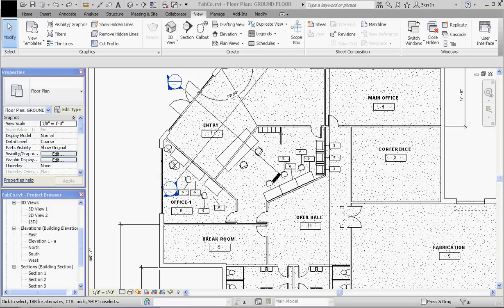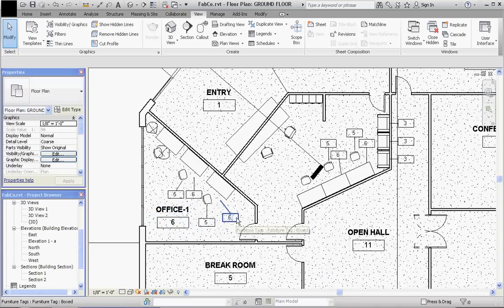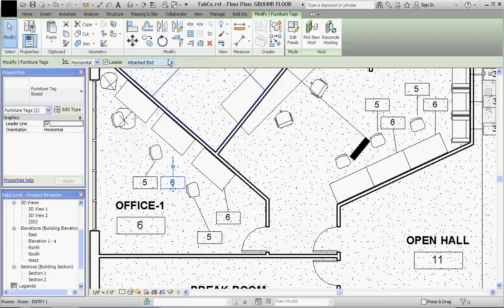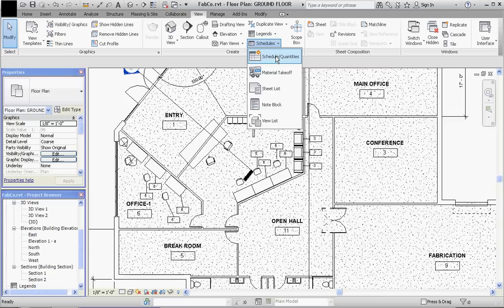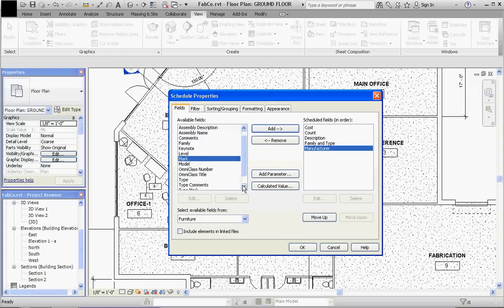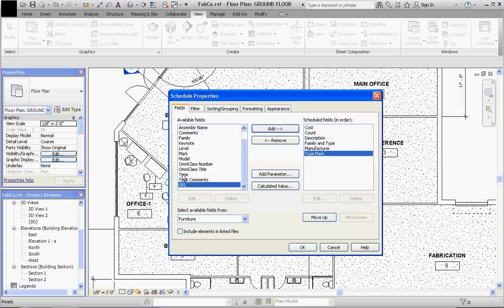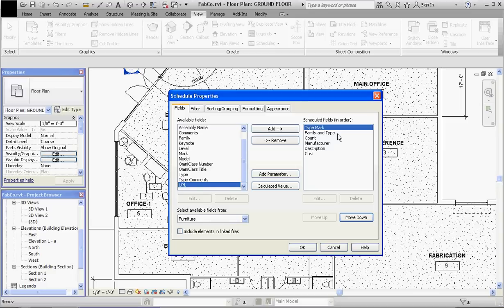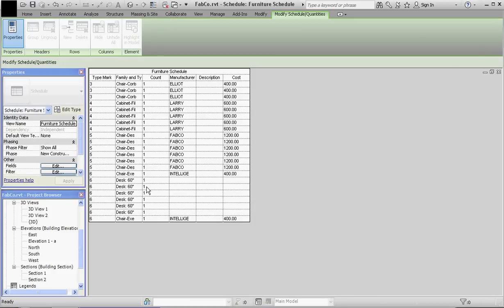Details with Revit - Inserting Components Part 5, Once Installed, now a Furniture Schedule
Revit Architecture Week 9 Assignments, designing a commercial project with Revit Architecture.

This video provides instruction on how to put together a Furniture Schedule in a Revit project.